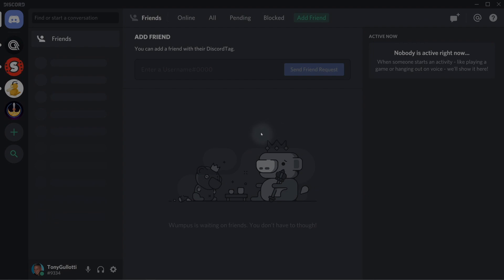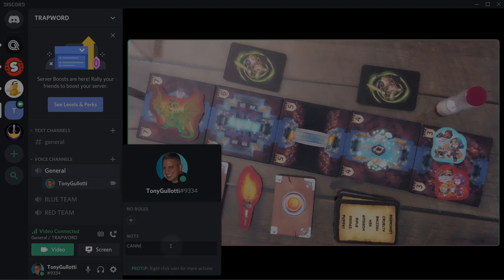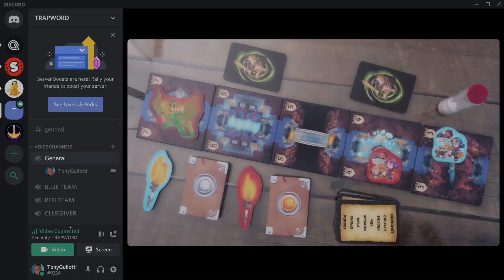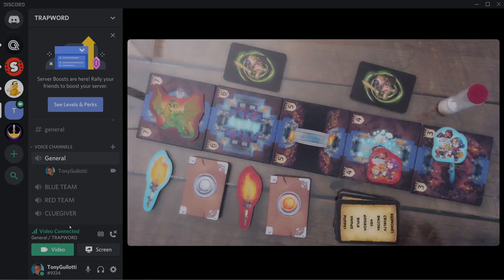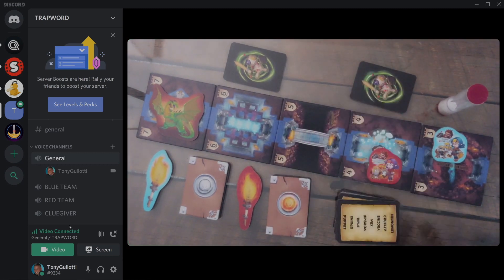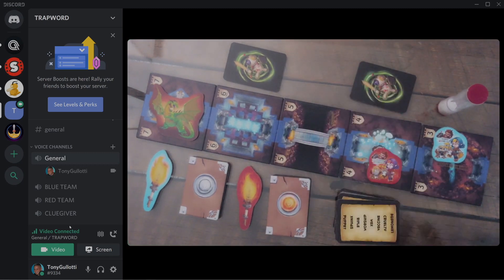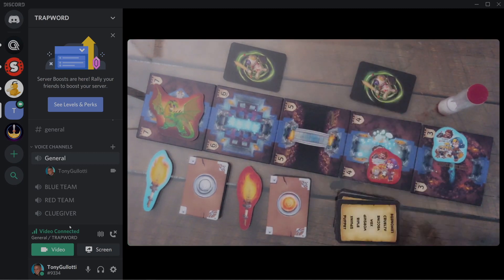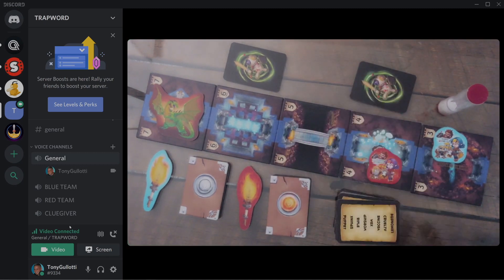How to Remotely Play TRAPWORDS Online!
Trapwords is our fast-paced party game for two teams. In this video, find out how you can play virtually online with friends/family/coworkers/anyone with a single copy of the game, a video camera, and Discord!